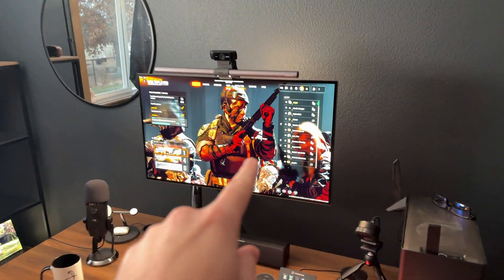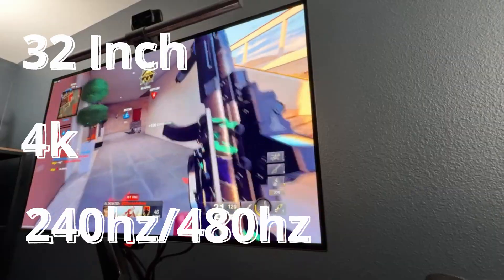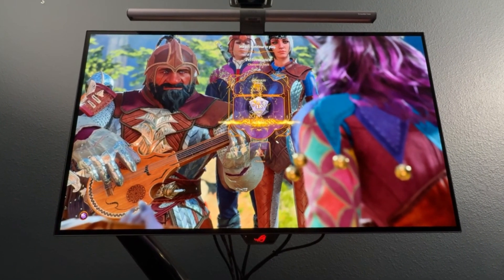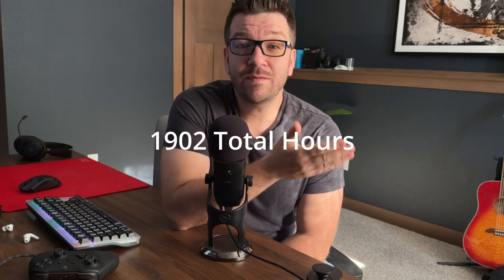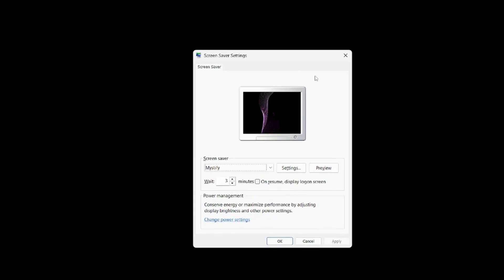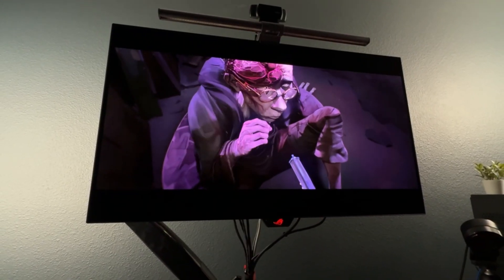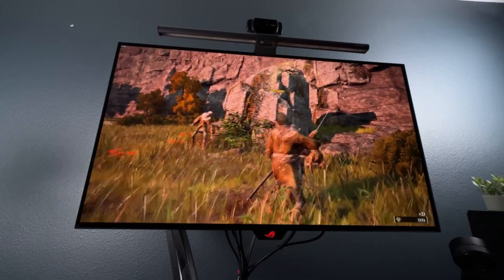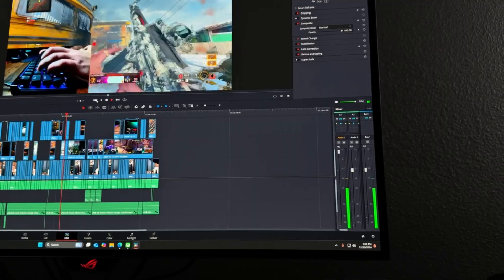OLED Burn-in : 6 Month Update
Today I am sharing my burn-in experience using an OLED monitor as my main display for the last 6 months. I use the ASUS PG32UCDP for both work and gaming and in this video I'll share my settings, and what burn in i have experienced.

My Monitor

Asus PG32UCDM

Fire Effect from : Vecteezy.com